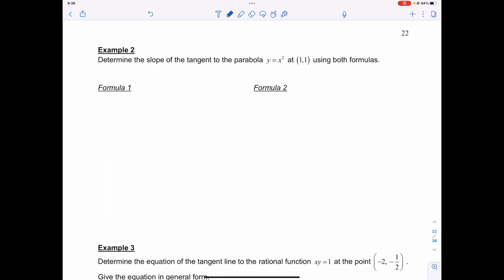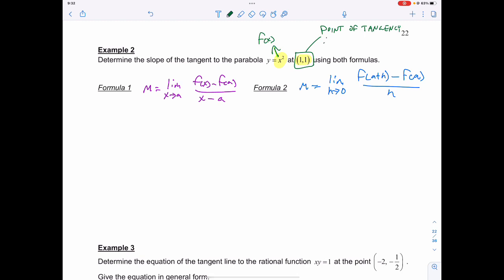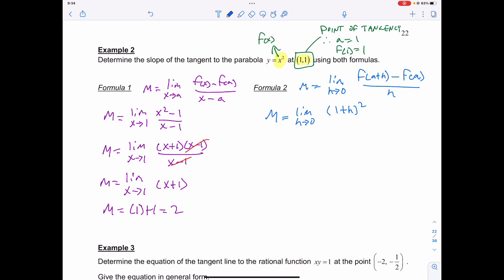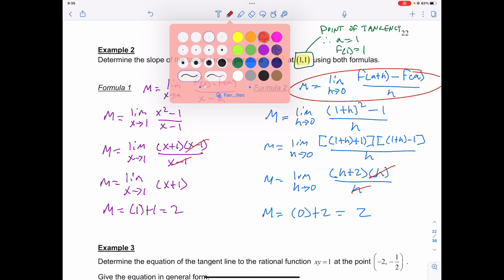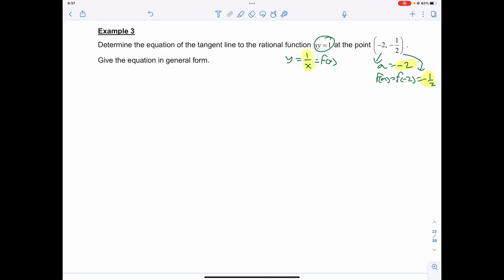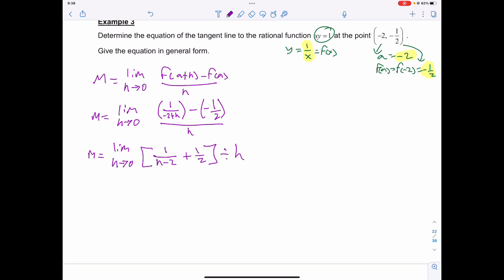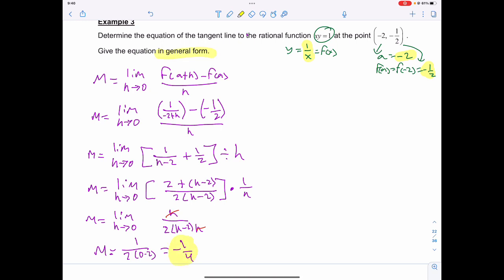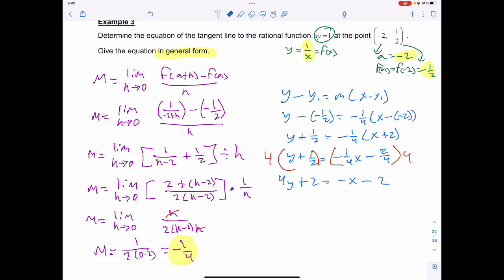M31 Limits Lesson 4b